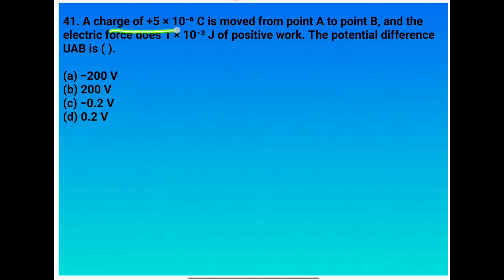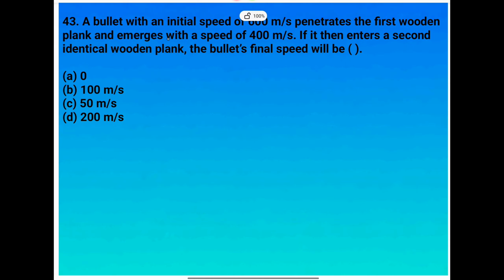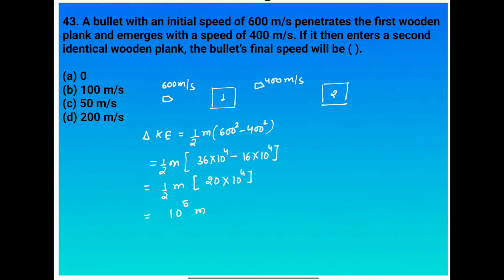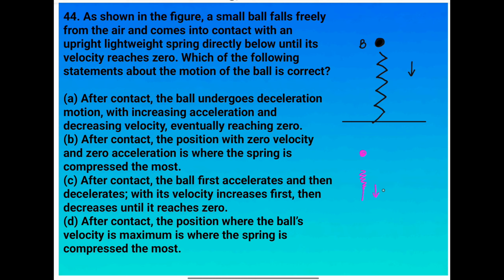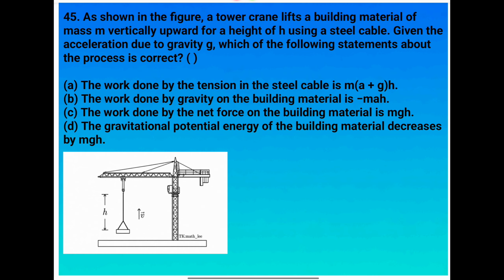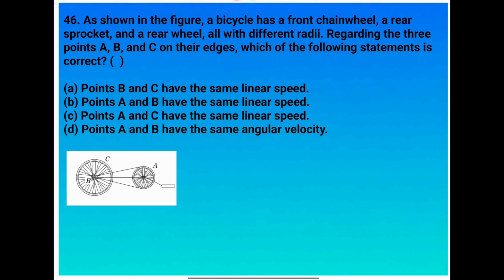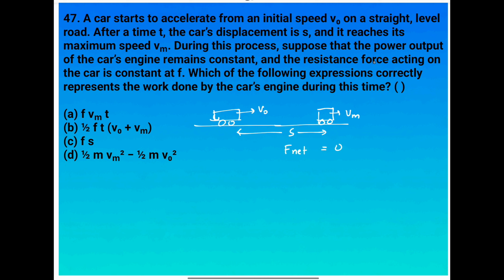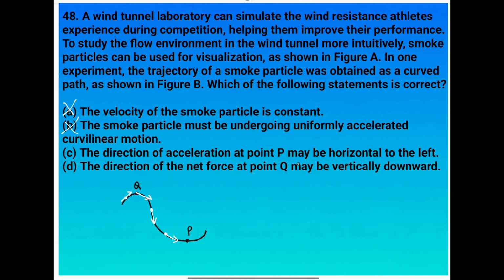Csca physic exam April 2026 Q40 to